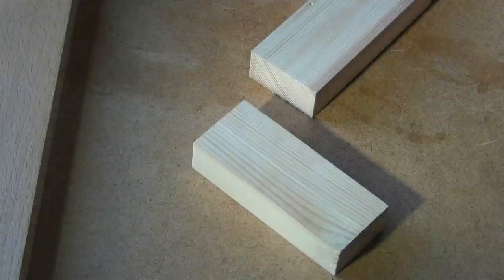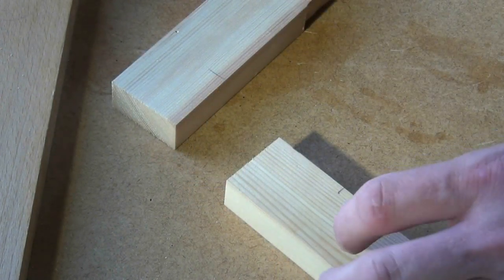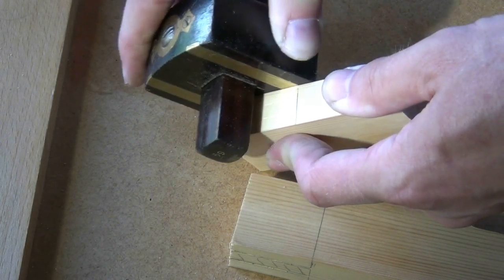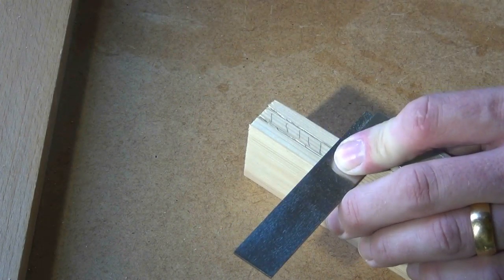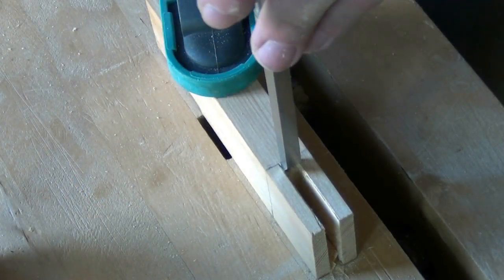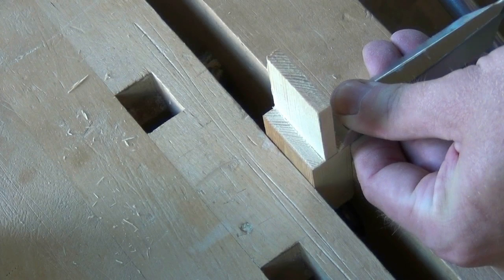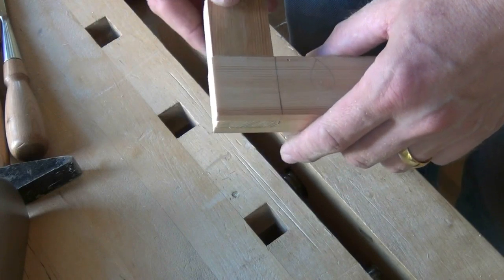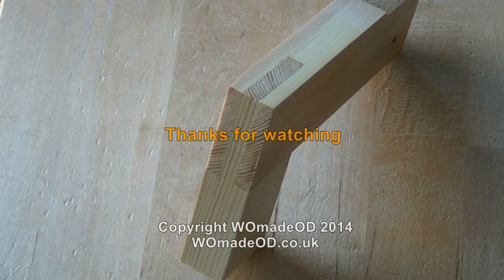Hand Cut Bridle Joint or Open Mortise & Tenon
Watch as I demonstrate how to prepare a bridle joint, then try it yourself.

When forming a mortise and tenon joint at a corner, the usual method is to employ a haunch or secret haunch, so that the mortise does not extend right to the end of the component, but the tenon supports the full width of it's section to prevent cupping. However, it is also possible to create an open mortise with a full width tenon, known as a bridle joint, which replaces a lot of the effort of mortise chopping with two straight saw cuts.

The bridal joint is also ideal for quickly forming a tee intersection, where the open mortise straddles an 'enclosed' tenon - but that's another video...